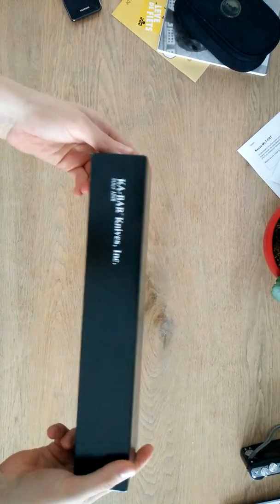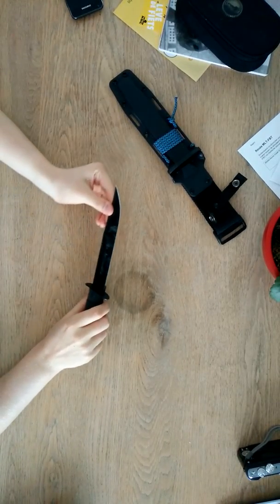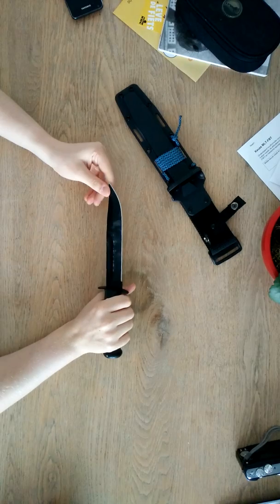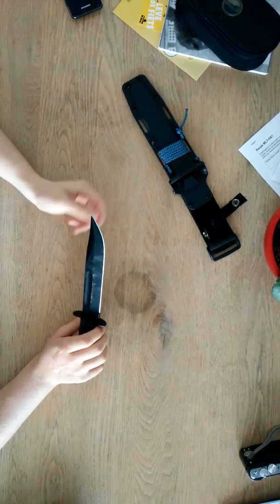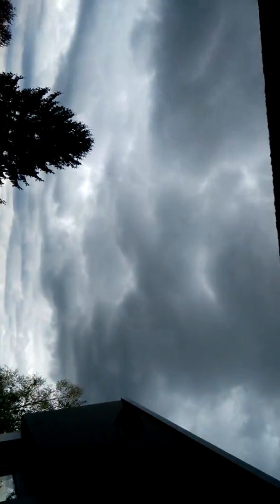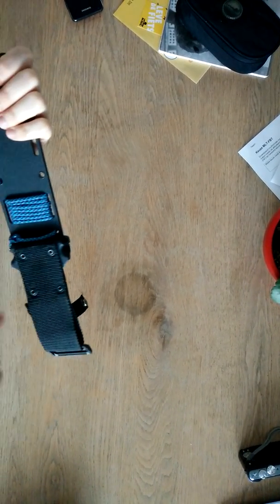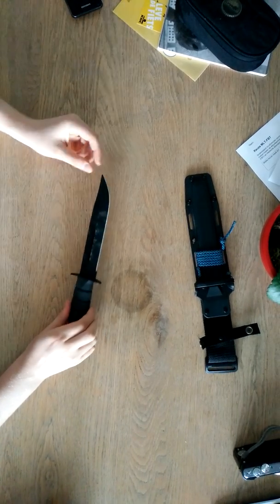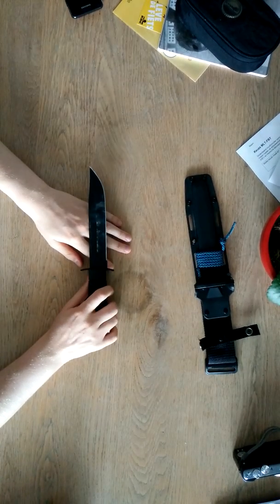Ka-Bar kraton handle 1211 knife review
This is my review of the 1211 Ka-Bar knife with kraton handle and polymer sheath